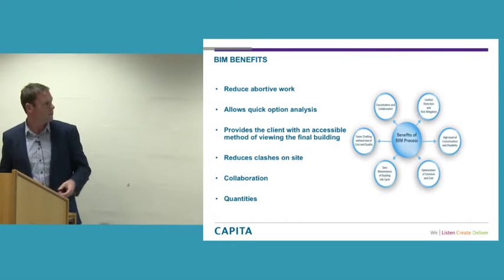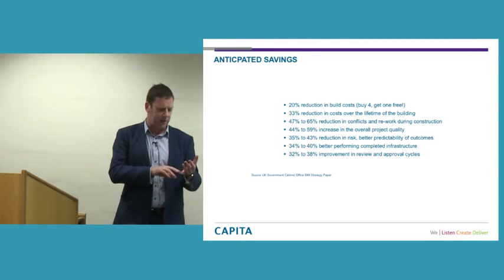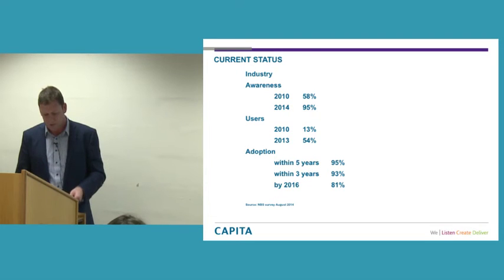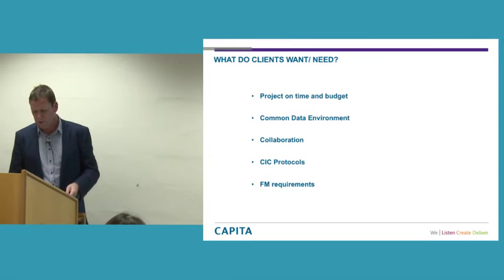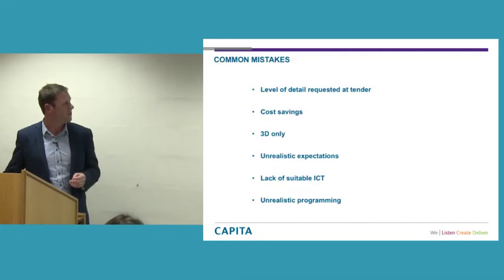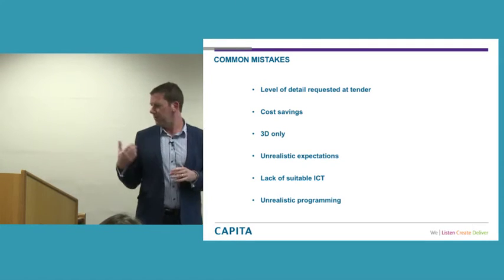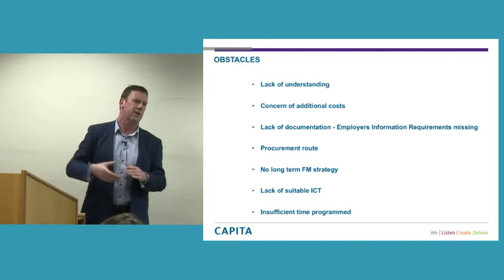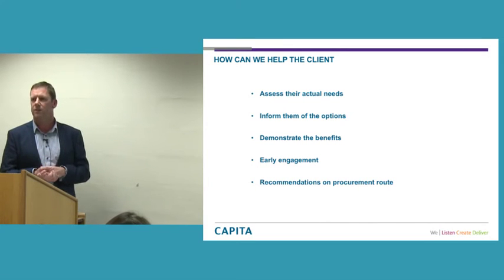BIM Lecture - Andrew Griffiths - Capita - Managing Client Expectations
In association with:
University of the West of England
Stride Treglown
SW Regional BIM Hub